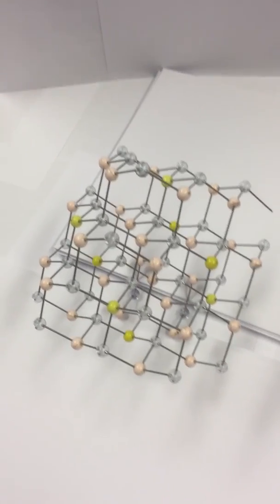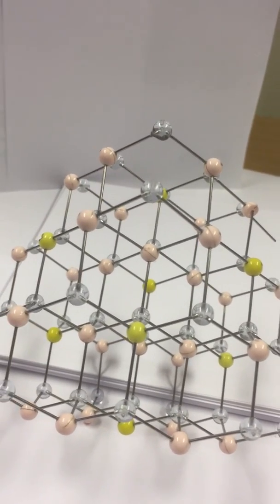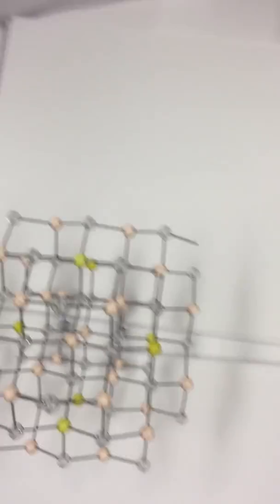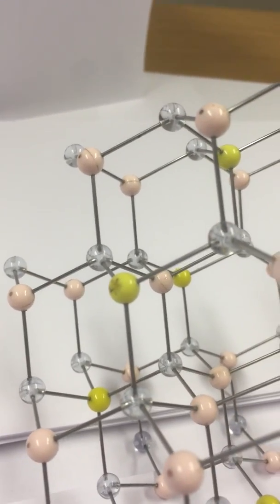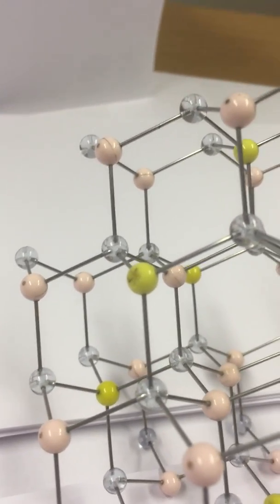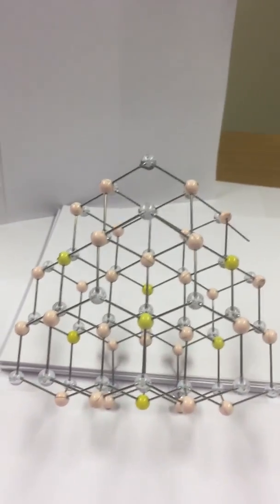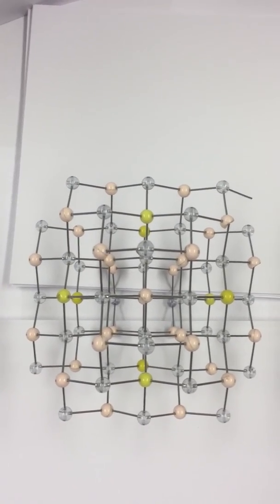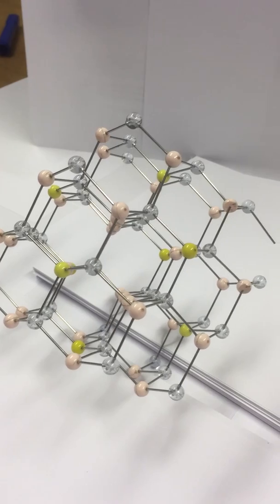GaAs crystal structure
Picking out the major crystal directions and planes of a GaAs crystal.